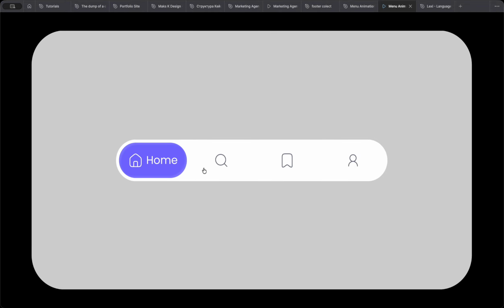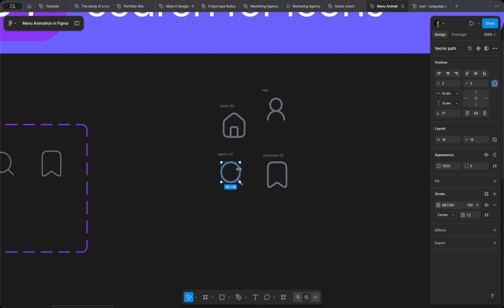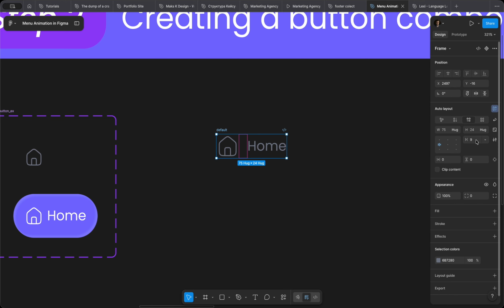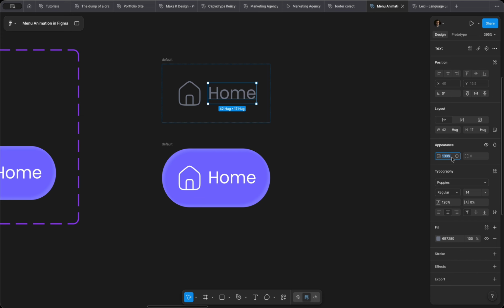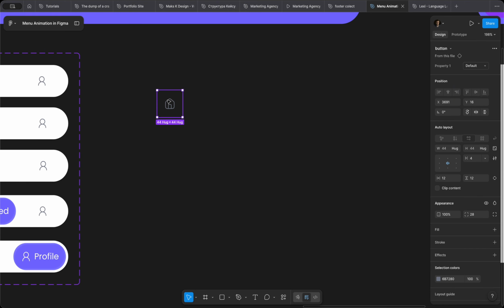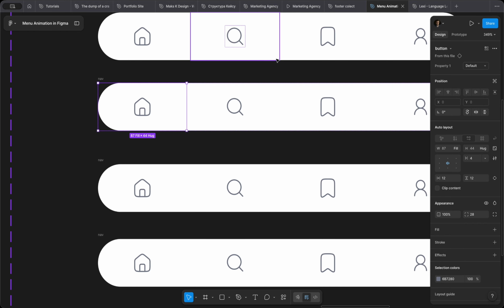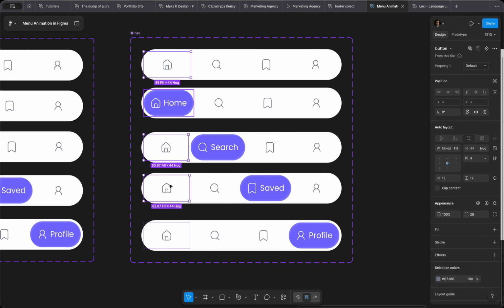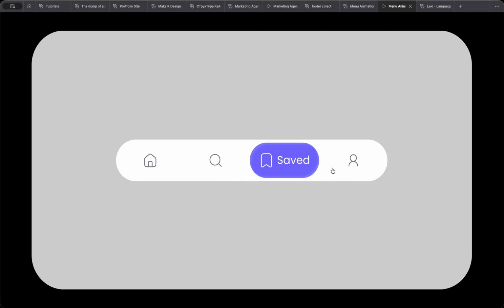Menu Animation in Figma: Components, Variants & Auto Layout | Interactive UI in Figma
In this tutorial, you’ll learn how to create smooth menu animation in Figma using components, variants, Auto Layout, and interactive animations — no plugins required.

We’ll build:
- Interactive menu buttons
- Click states using component variants
- A fully animated menu system
- Clean and scalable UI animation setup

This step-by-step guide is perfect for UI/UX designers, product designers, and anyone who wants to improve their Figma animation skills and build more interactive interfaces.

🧠 What you’ll learn:
- How to create and organize icon components
- Button animation with variants in Figma
- Menu animation using Auto Layout
- Best practices for mobile UI animations
- How to avoid common animation mistakes in Figma